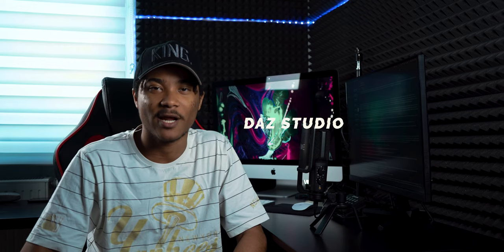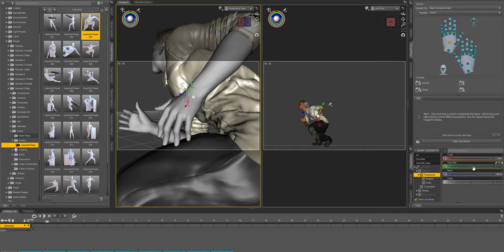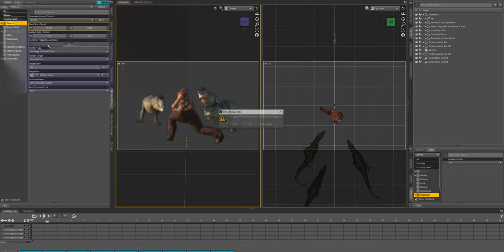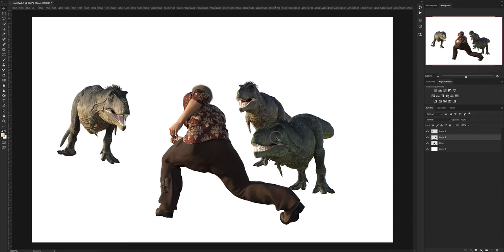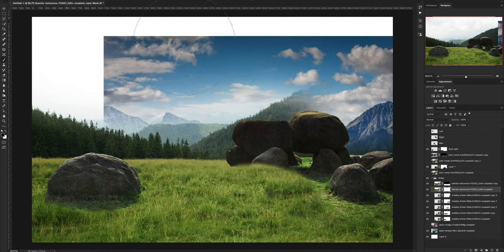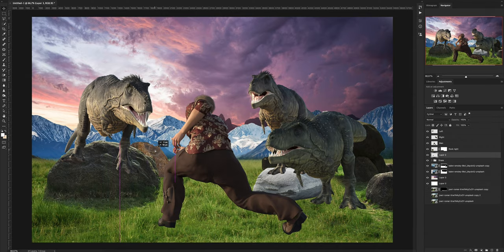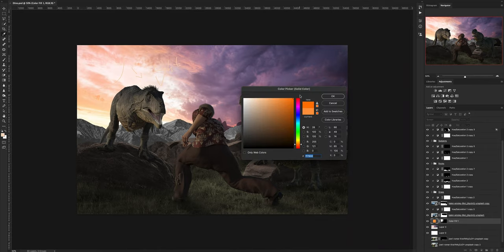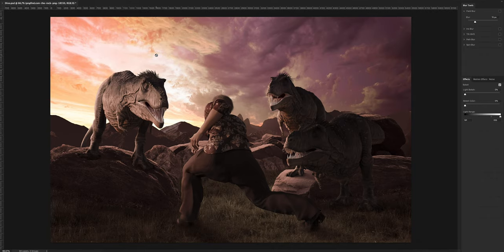Creating a SCENE from a NETFLIX show in Photoshop and 3D - Episode 01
In this weeks video I got inspired from a Netflix animated series; JurassicWorld. I recreated a scene using Photoshop and 3d.

This is my first youtube video on this channel and also the first episode for this series.